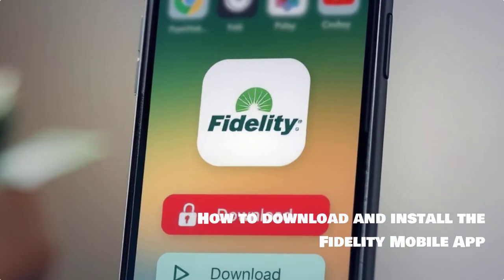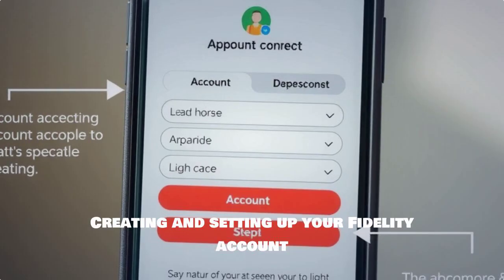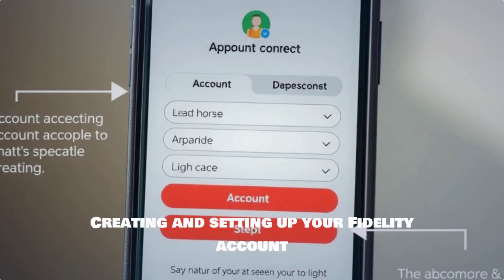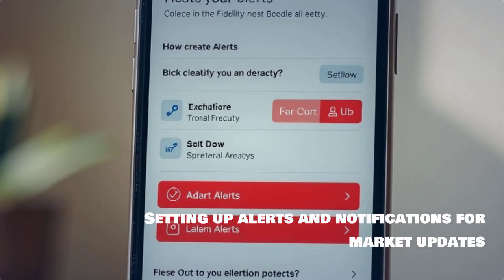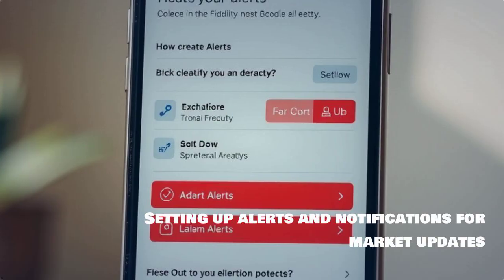How to Use Fidelity Mobile App: Step-by-Step Investment Guide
how to use the fidelity mobile app, a step by step investment guide for beginners, how to set up the fidelity mobile app for the first time, what are the key features of the mobile platform for investing, a complete tutorial for new users, what are the first steps to using the fidelity app to invest, a full walkthrough of the initial setup and login process, how to get started with mobile investing at fidelity, what you need to know to use the app safely and securely, an easy guide for 2025.